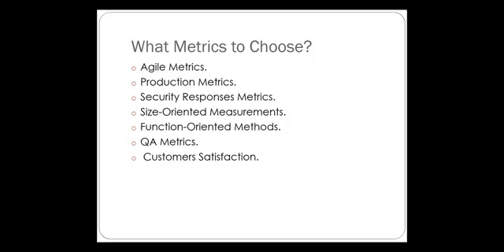What matrics to choos